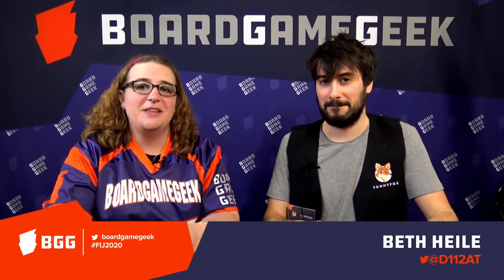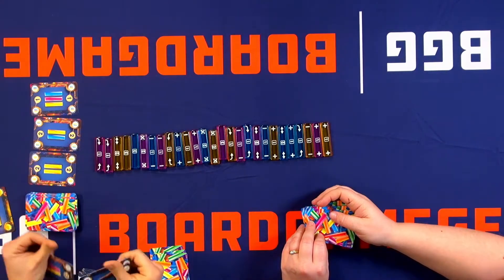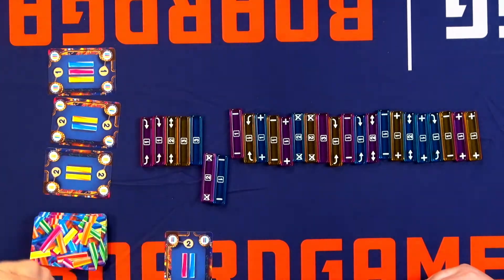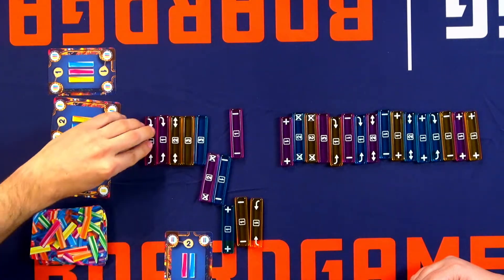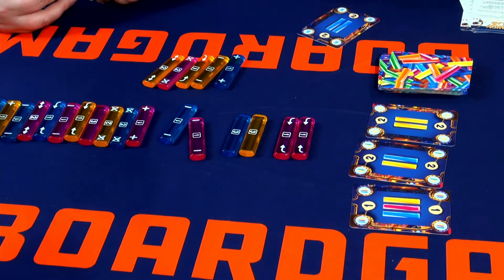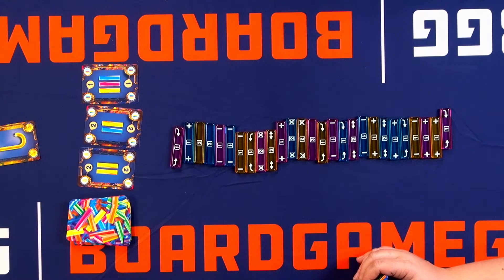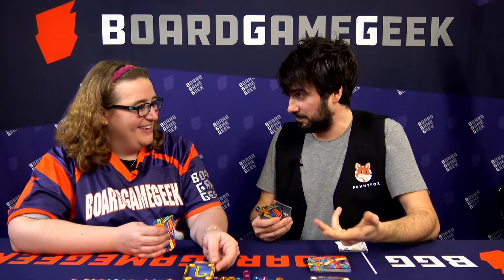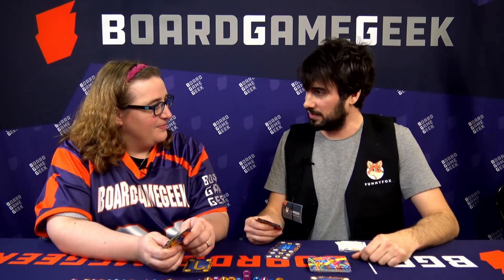Candy Lab — game preview at FIJ 2020 in Cannes